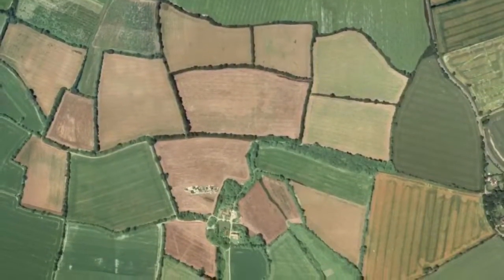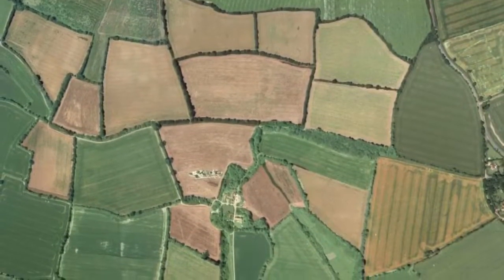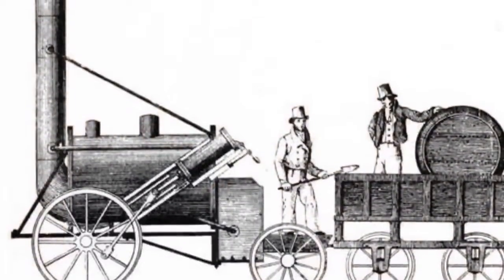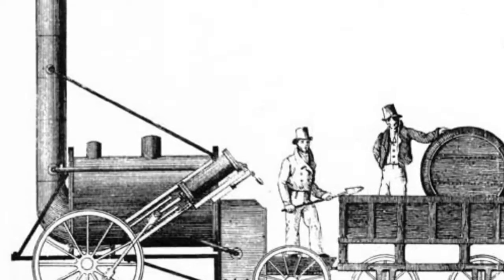The Industrial Revolution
All credits for the intro to TedTalk
The music is BTS-BST instrumental